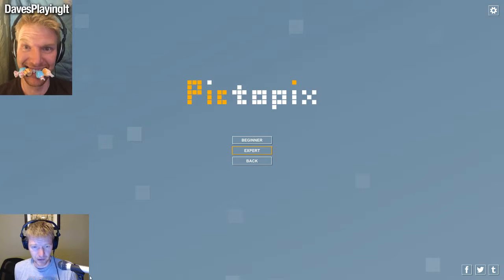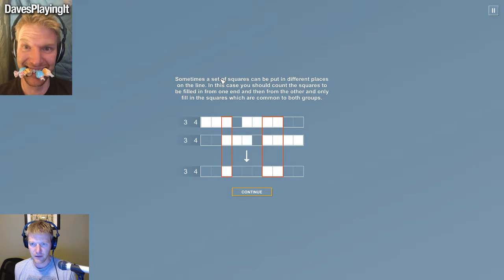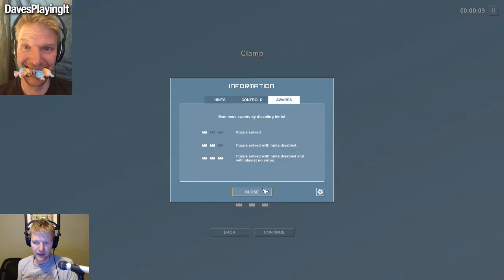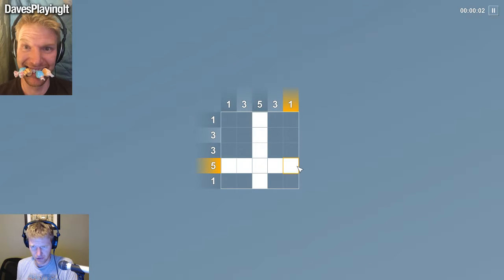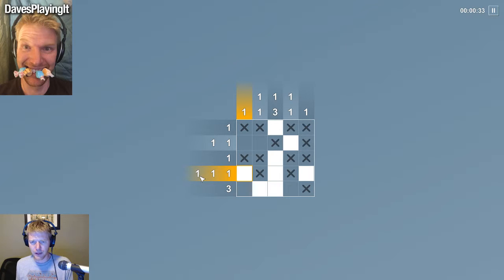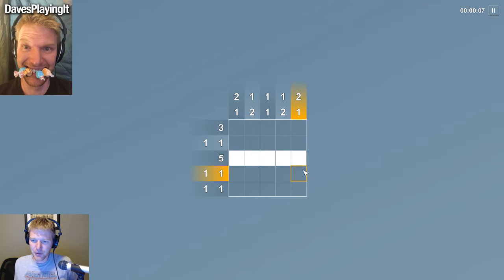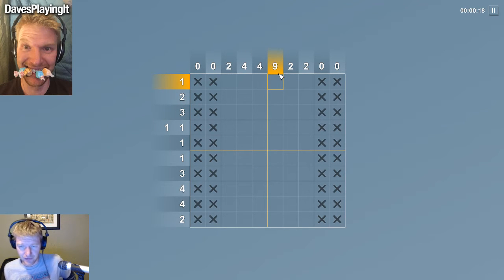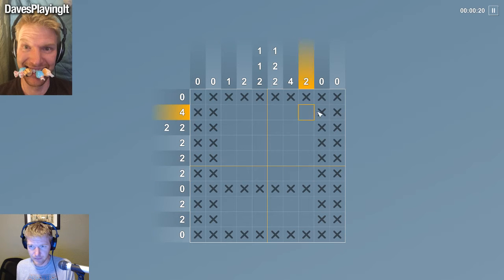DavesPlayingIt: Pictopix - Puzzle games FTW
My absolute favorite type of puzzle games, nonograms! Trying out the freshly launched (on Steam at least) Pictopix. Fantastic implementation of the genre, great game. Sorry for the drop at the end there, my Nvidia driver crashed. Anyway, check this game out, and also check out Hexcells while you're at it!